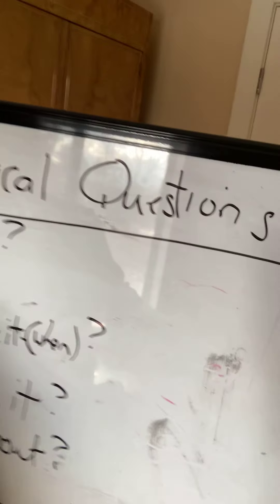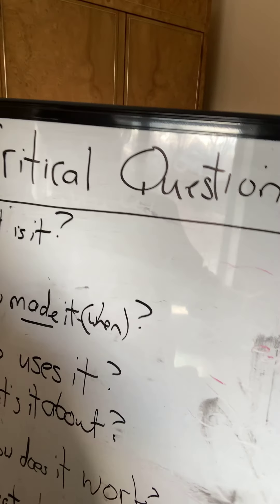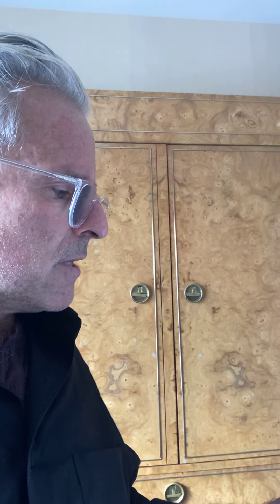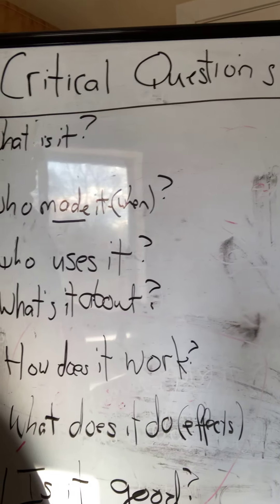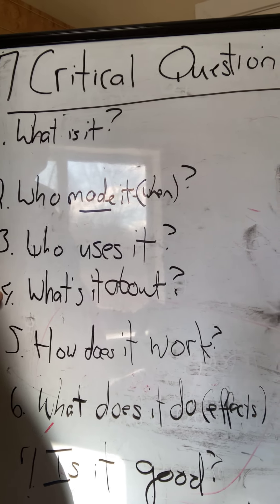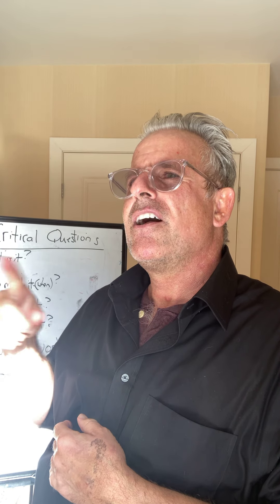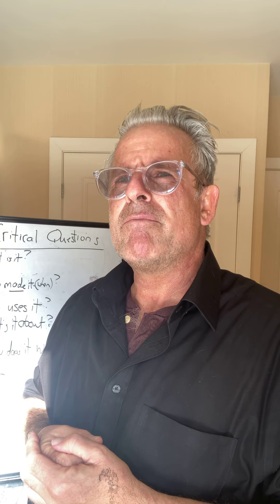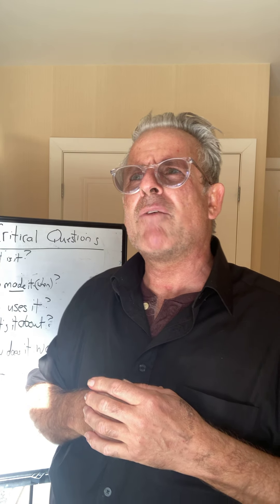7 critical questions